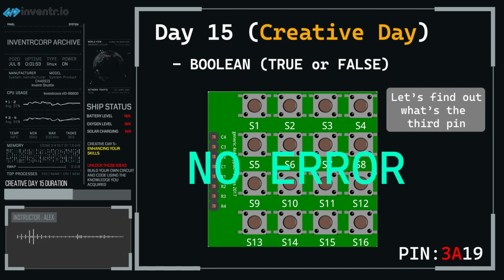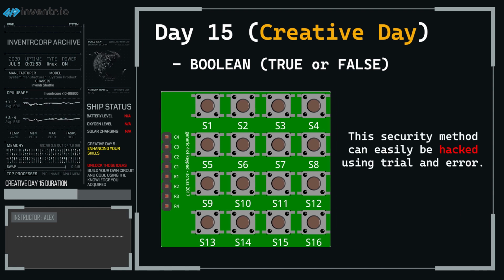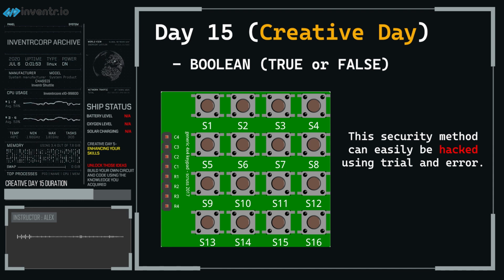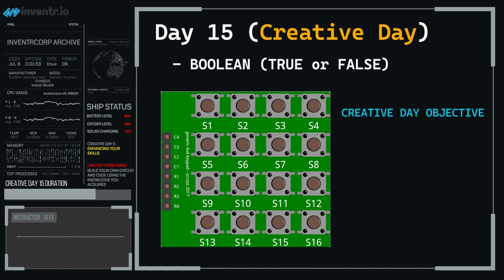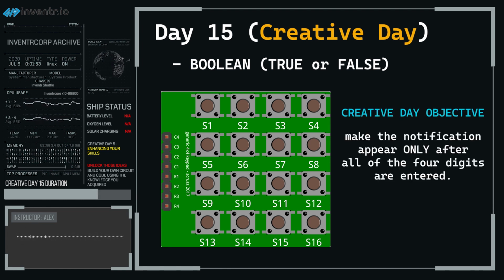[Day 15] Adventure Kit: 30 Days Lost in Space